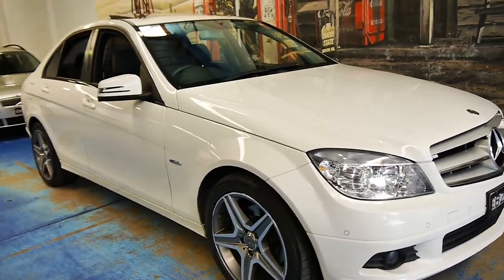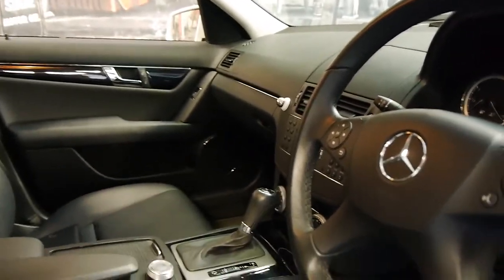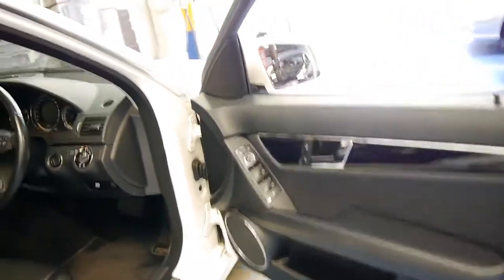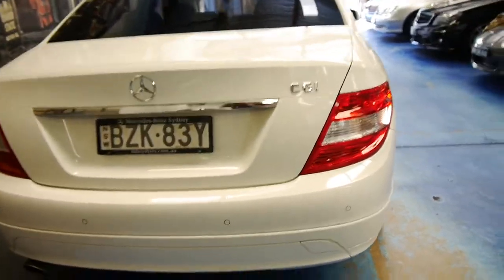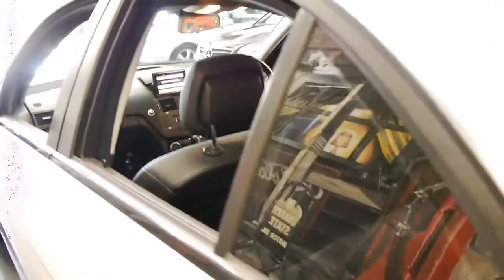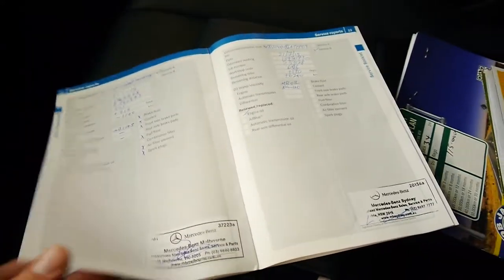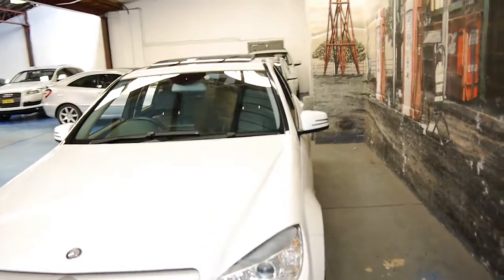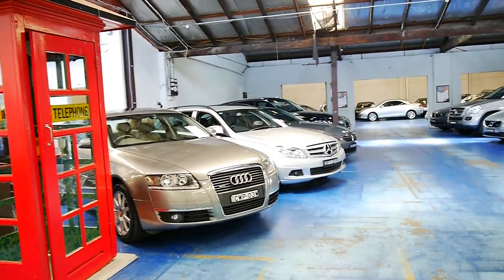2010 Mercedes Benz C200 CGI